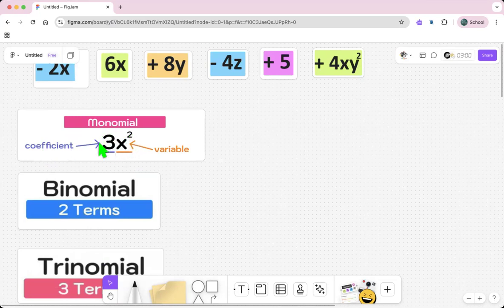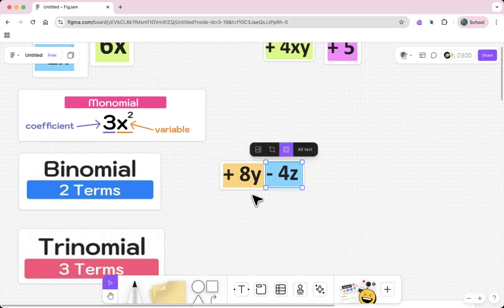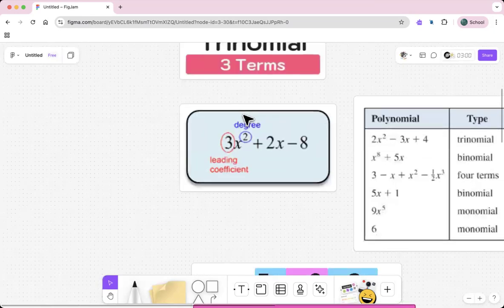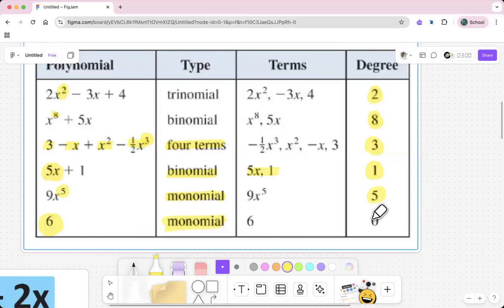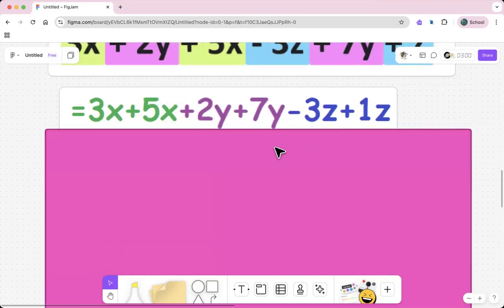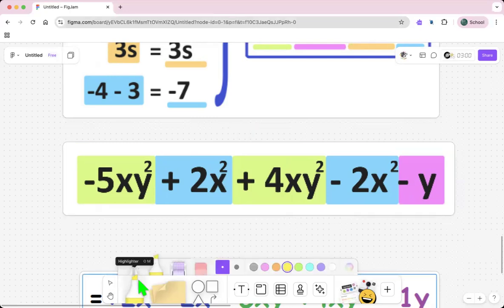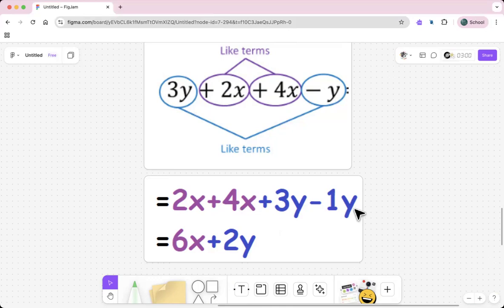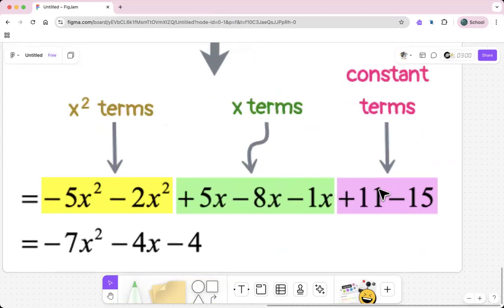MTH1W Unit 3 Seminar Algebra: Collecting Like Terms